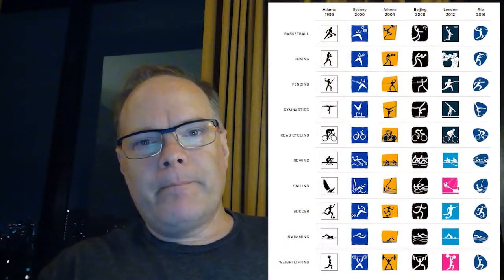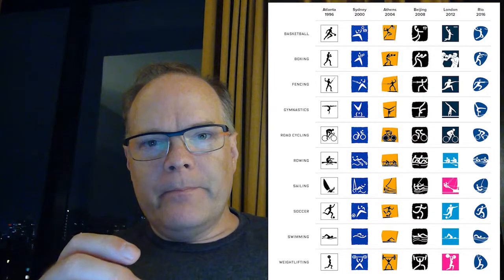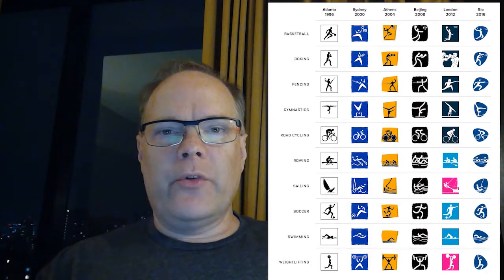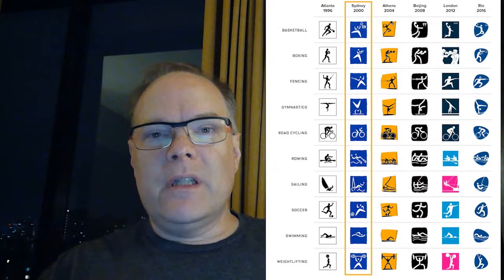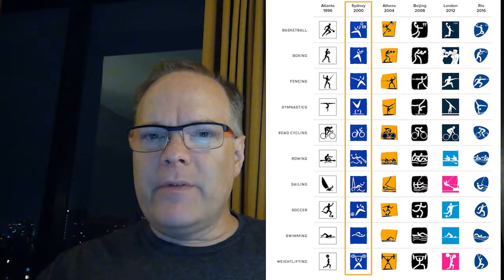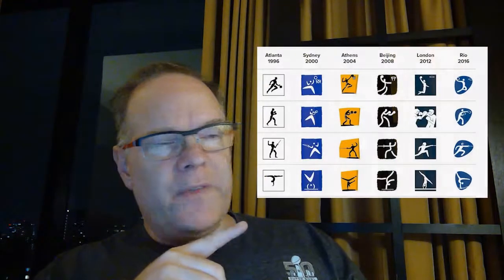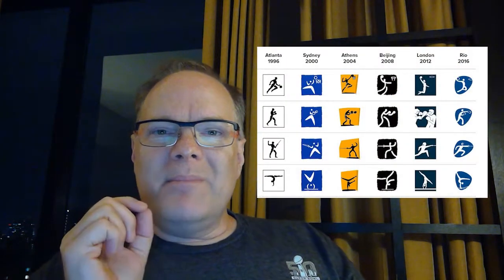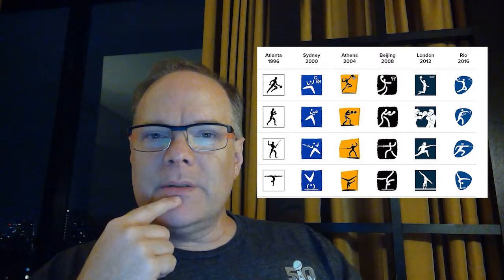Games On Tables Shop Talk: Iconography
In this video we discuss Iconography and some things about how it can or should be used in board games.

Catch us on Social Media @CravonStudios